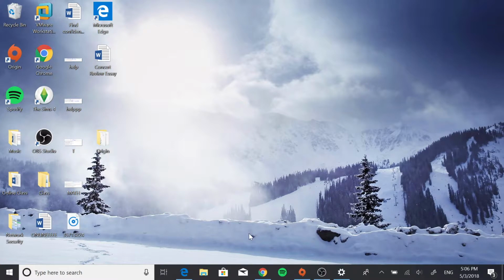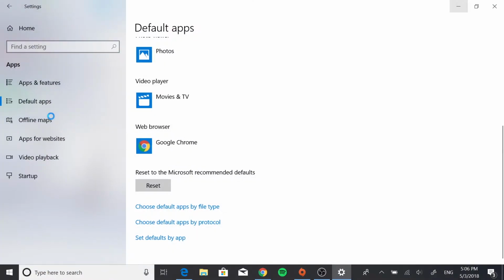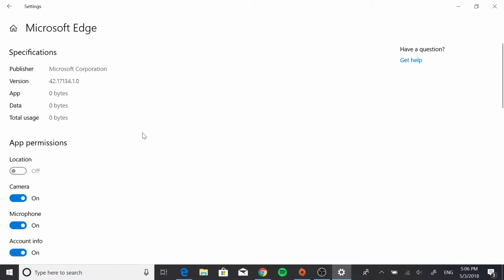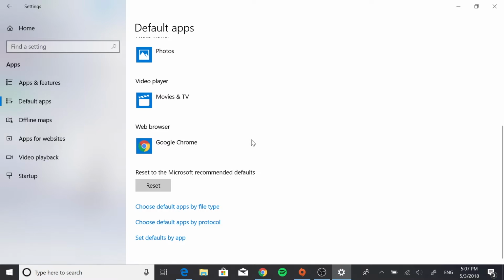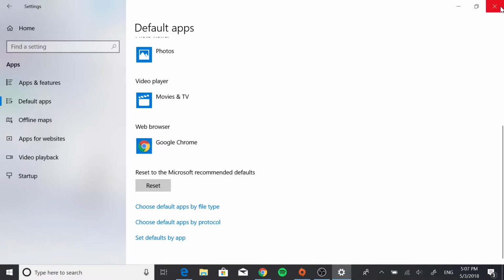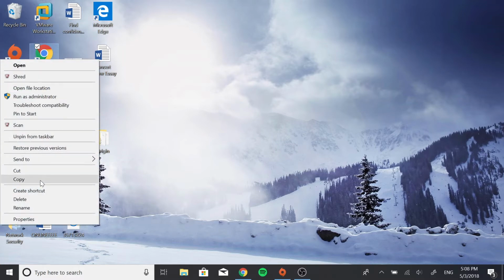How to change your default browser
I don't like Microsoft Edge